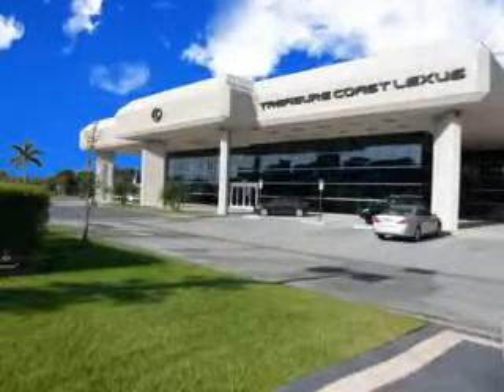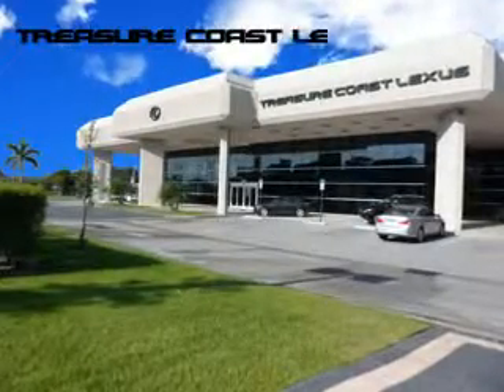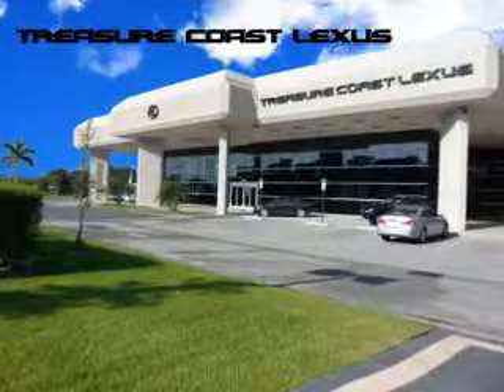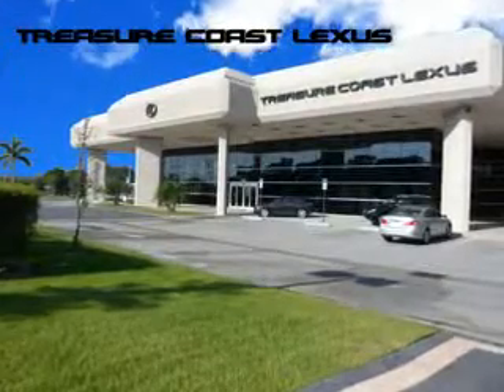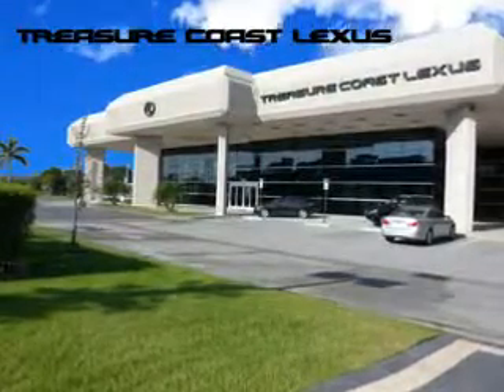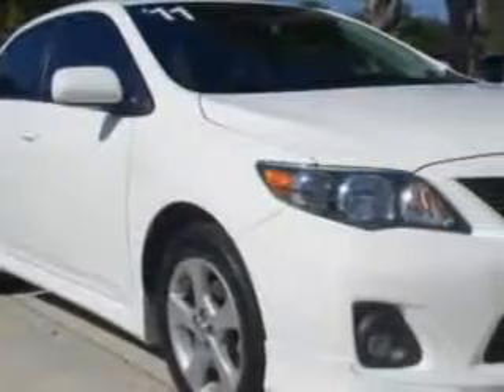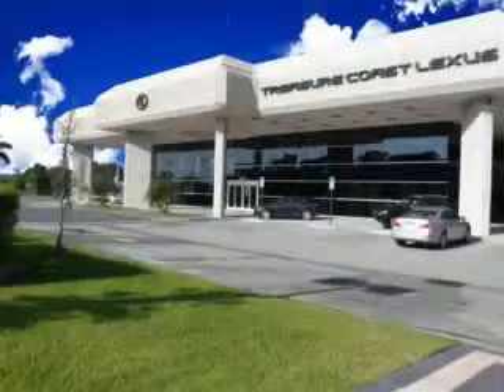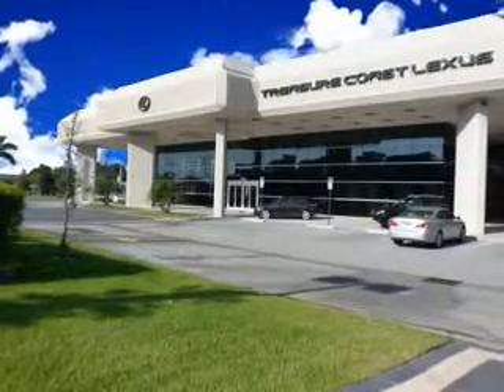Toyota Corolla, Treasure Coast Lexus- Fort Pierce, FL 34982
Toyota Corolla, Treasure Coast Lexus check out this Super White 2011 Toyota Corolla, equipped with a 4 Cyl. engine and an automatic transmission with only 23,681 miles. enjoy an exceptional 34 miles to the gallon on this great car with features like Tachometer, Power Mirrors, Power Steering, Trip Odometer, Rear Window Defroster, Air Conditioning, Side Impact Door Beams, Vehicle Stability Assist, Tire Pressure Monitoring System, and much more. Enjoy the drive and have peace of mind in this 2011 Toyota Corolla. see us at Treasure Coast Lexus today!

miles- 23,681

vin- 2T1BU4EE2BC668206

5121 U.S. Hwy 1